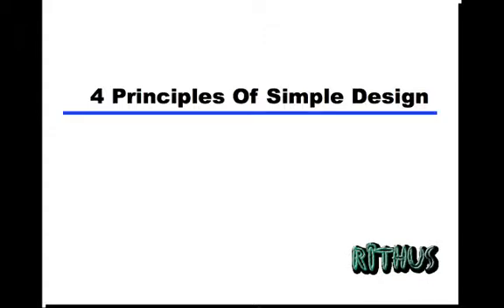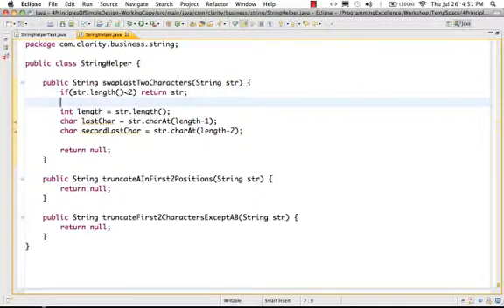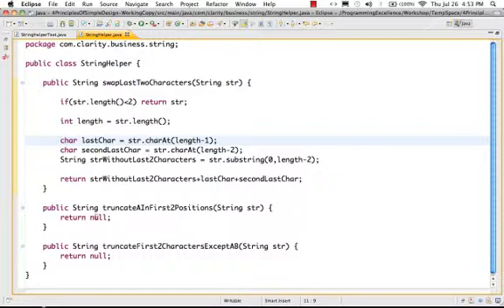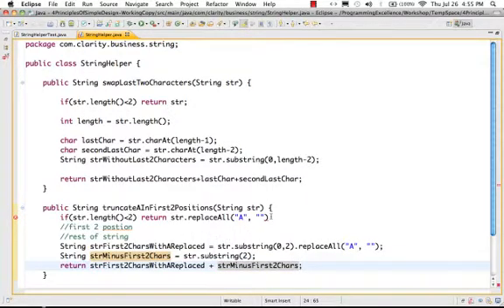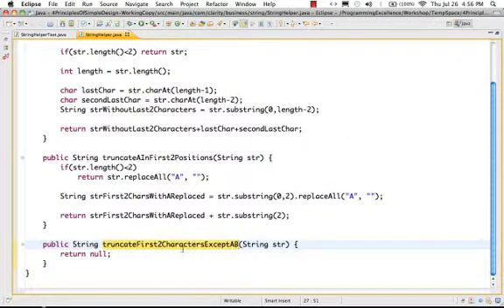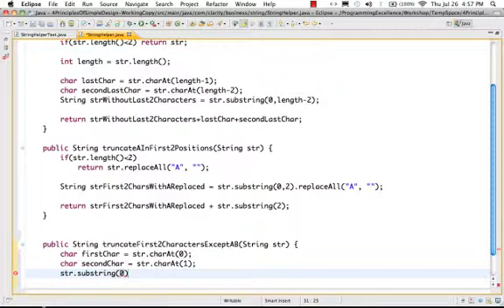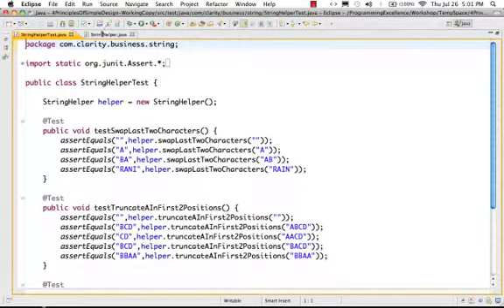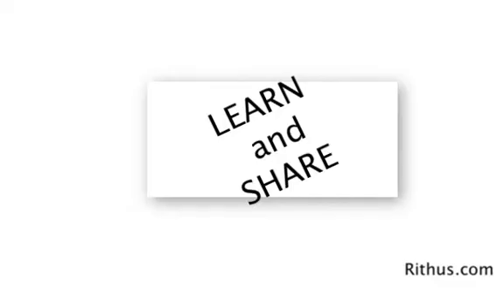4 Principles of Simple Design - Tutorial with Examples - 5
30 Courses with 300,000 Learners

Other Popular Courses
for more. Tutorial for beginners with examples, Interview Questions and Concepts. Udemy